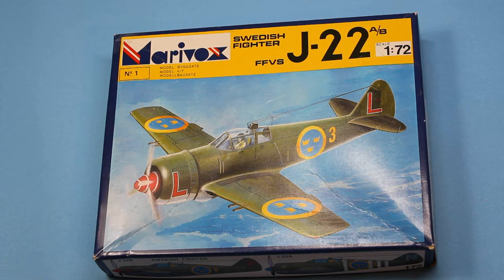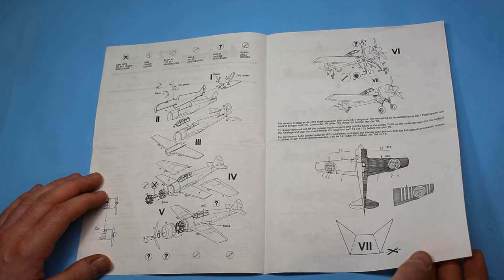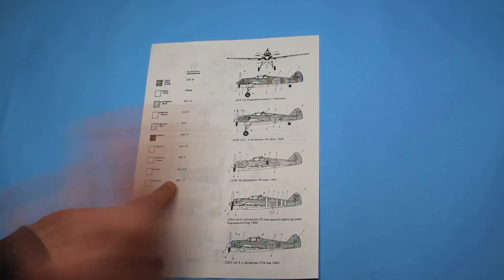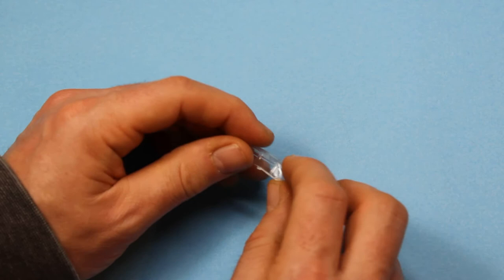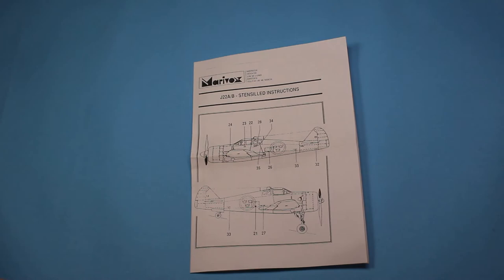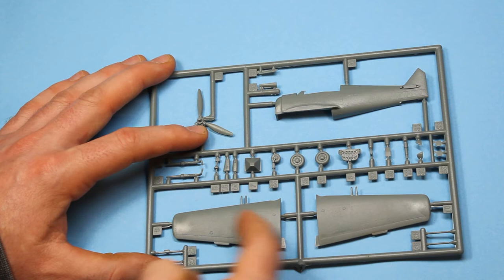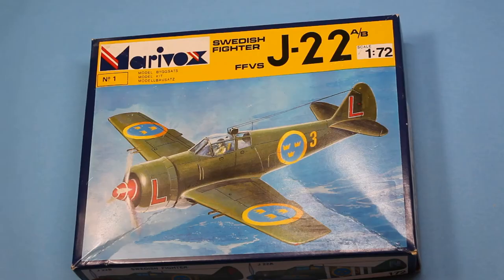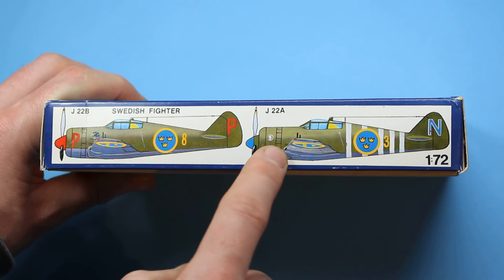Marivox 1/72 Swedish Fighter J-22 a/b In Box Rewiew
A look inside the box of the Marivox 1/72 Swedish Fighter J-22 a/b.

An interesting kit with included photo etch metal. The plastic parts come across as a short run kit but all the detail is there.